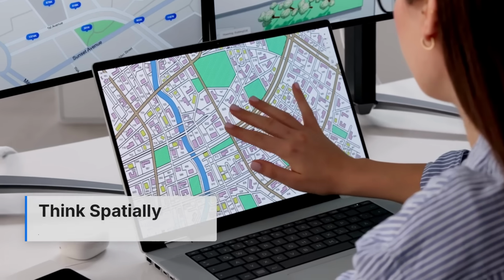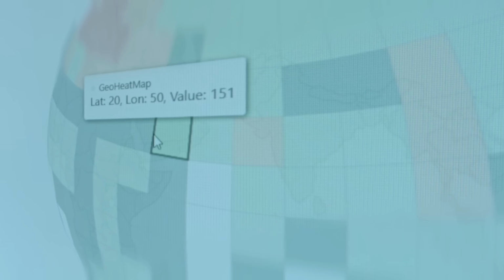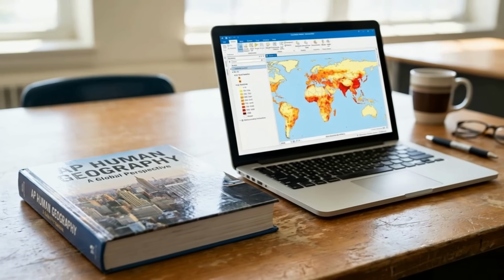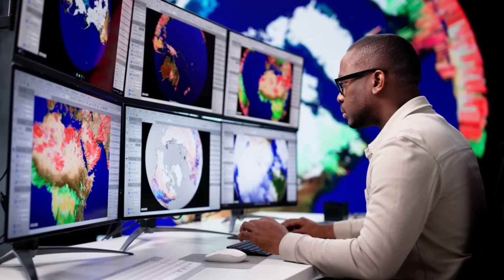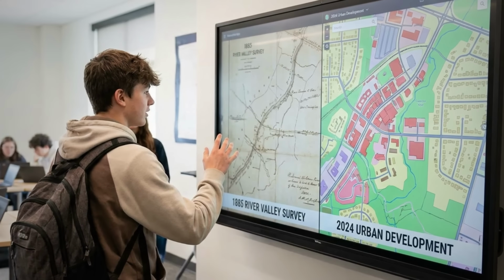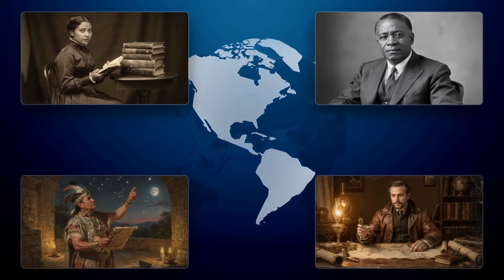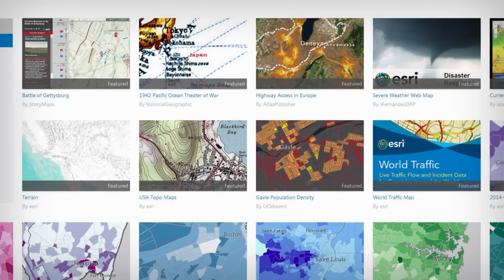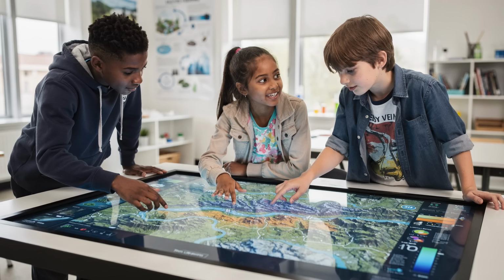How GIS, AI, and Virtual Reality Are Transforming K-12 Classrooms | ArcGIS for Schools Bundle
What is the ArcGIS for Schools Bundle — and why are more K-12 teachers using GIS, AI, mapping, and virtual reality tools in their classrooms?
In this video, we explore the powerful educational technology included in the ArcGIS for Schools Bundle and how it supports teaching and learning across geography, Earth science, environmental science, and history classrooms. Learn how tools like ArcGIS Online, StoryMaps, Survey123, ArcGIS Pro, and 3D mapping applications help students investigate real-world problems, analyze geographic data, create immersive digital stories, and build workforce-ready technology skills.
We also discuss how artificial intelligence is beginning to appear within GIS workflows through tools like StoryMaps and Survey123, helping students and teachers organize information, improve communication, and support data collection. In addition, discover how 3D mapping applications and virtual reality experiences can help students explore landscapes, historical environments, weather systems, cities, and scientific phenomena in immersive new ways.
Topics covered include:
What the ArcGIS for Schools Bundle includes
GIS for geography and AP Human Geography
Using GIS in Earth science and environmental science
Teaching history with StoryMaps and interactive maps
AI-assisted tools in GIS education
Virtual reality and 3D mapping projects
Spatial thinking and inquiry-based learning
Career readiness and workforce skills
Why GIS matters for modern education
Whether you teach social studies, science, geography, environmental studies, or career and technical education, this video will help you understand why GIS is becoming one of the most important educational technologies in K-12 instruction.